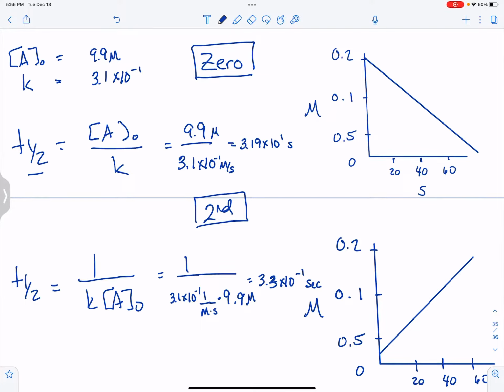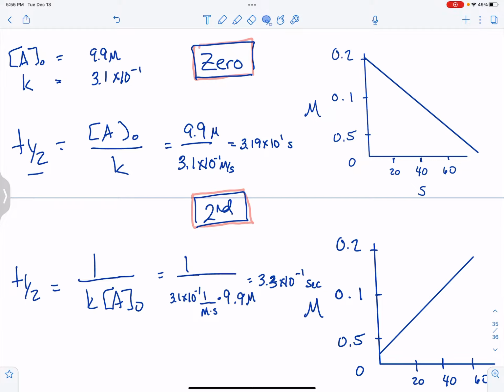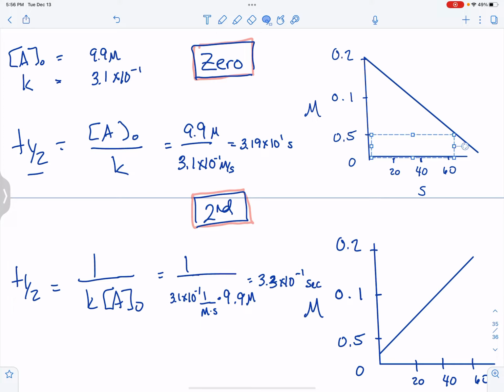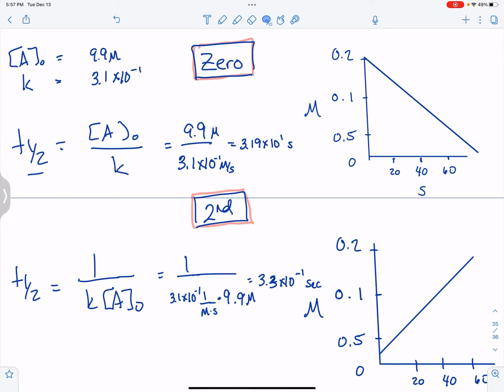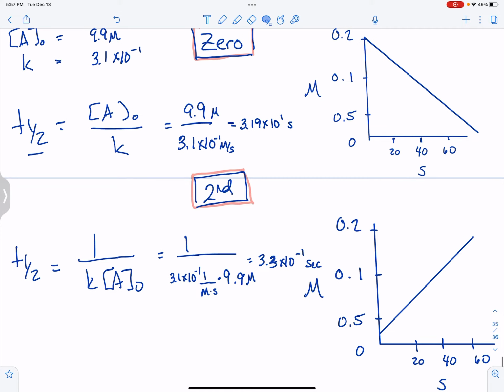Teach Half Life Not 1st Order w/cc